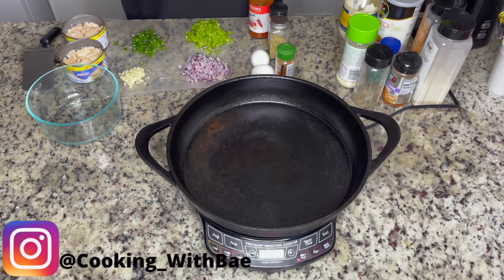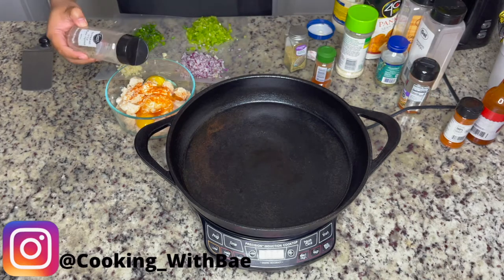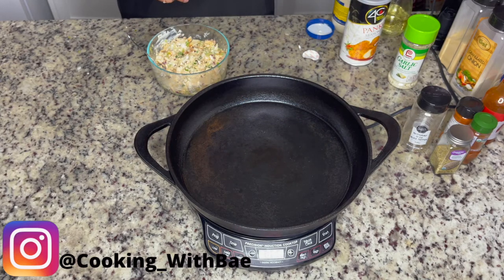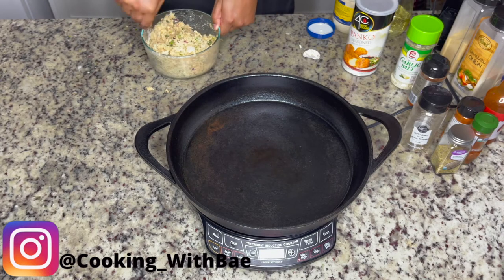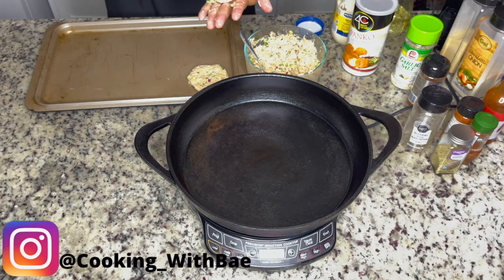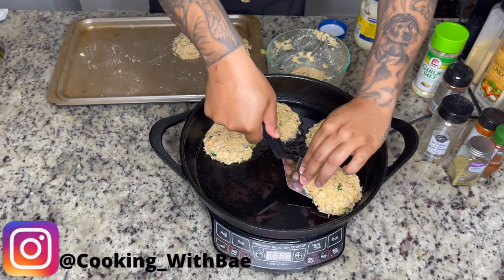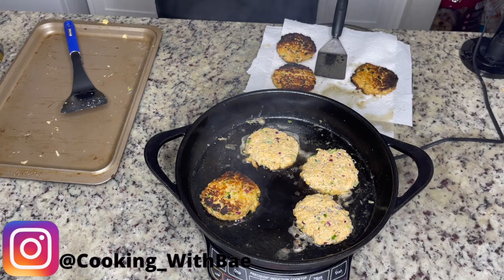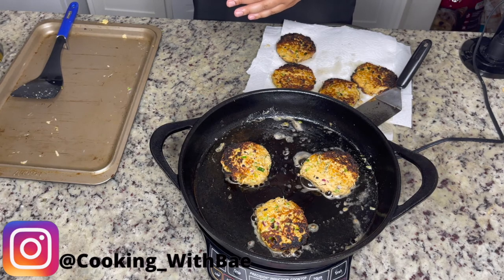Southern Chicken Croquettes